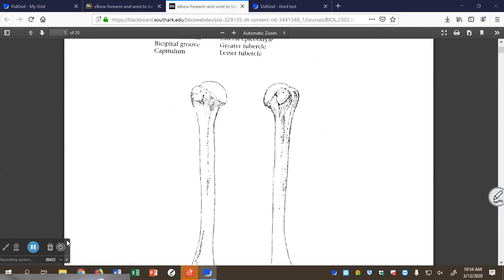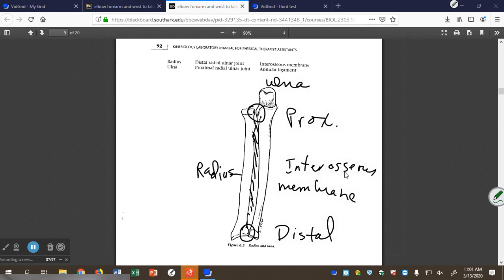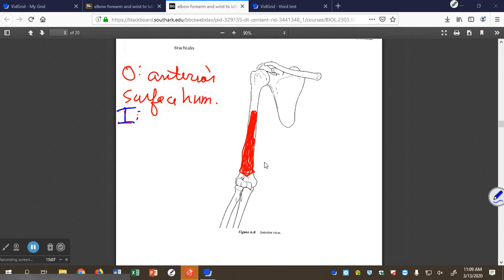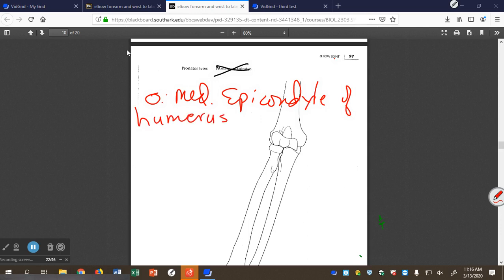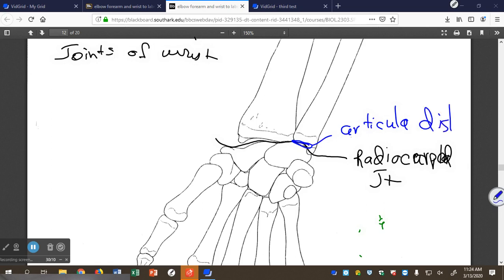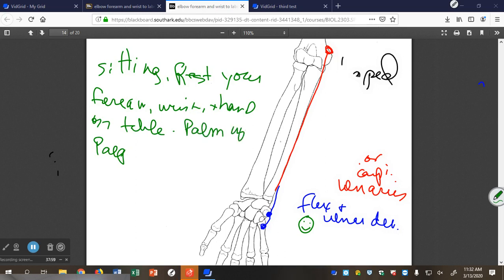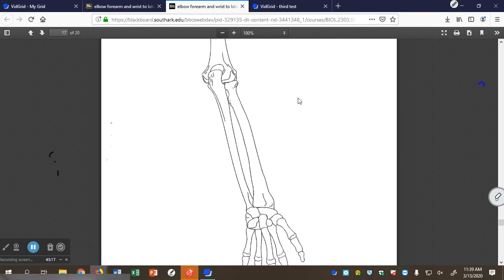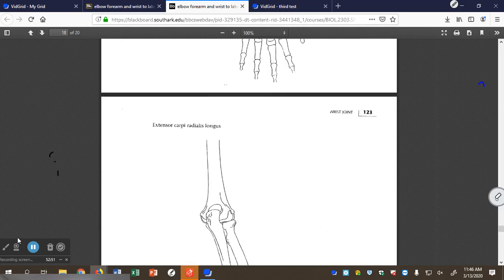Kinesiology class Elbow, forearm, and wrist bony landmarks and muscles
Kinesiology class for southark. sp 2020